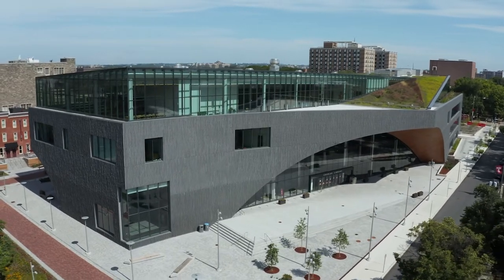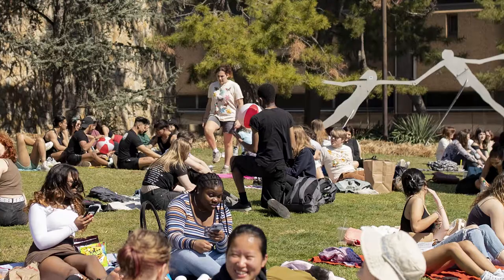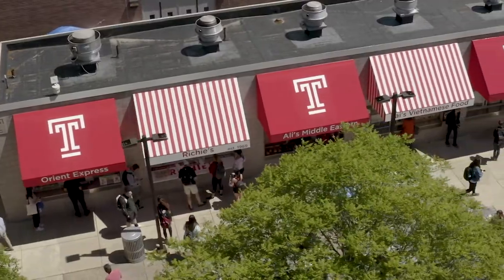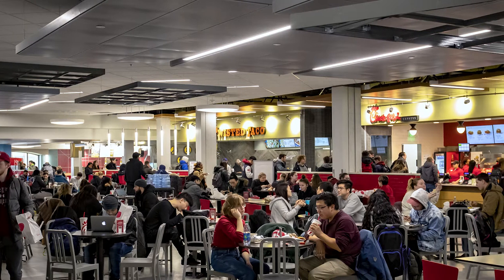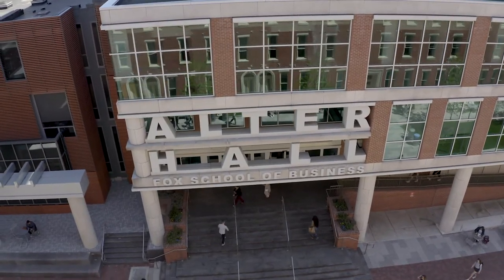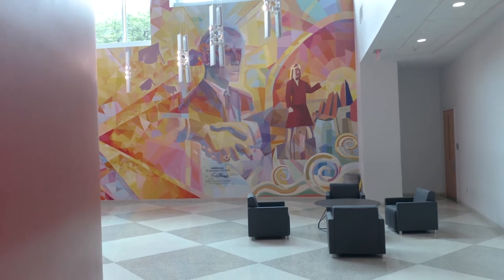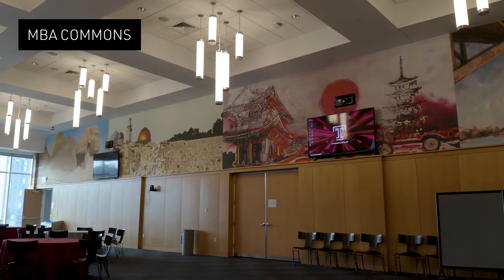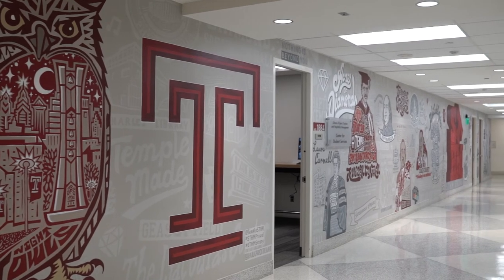Fox School of Business - Temple University Tour 2022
Explore Temple University's picturesque, historic campus and Fox School of Business’ cutting-edge facilities with our student-led tour.

Discover the Founder's Garden, Charles Library and Berry Beach, the heart of student life. See the stunning Philadelphia skyline from Alter Hall and experience the vibrant Student Center and Speakman Hall's murals, showcasing the city's rich history.